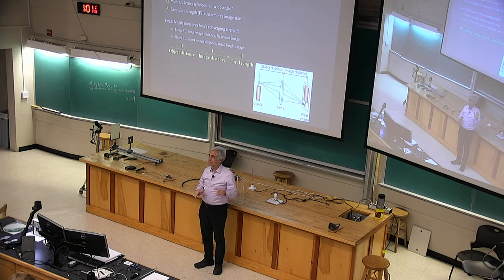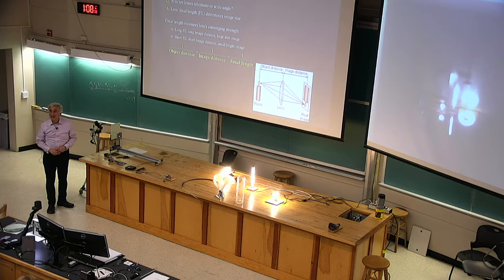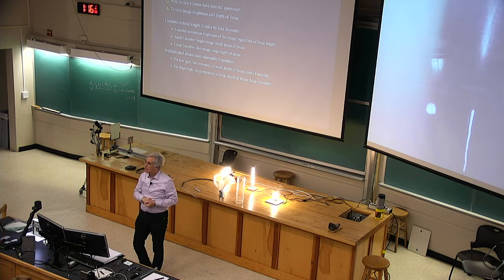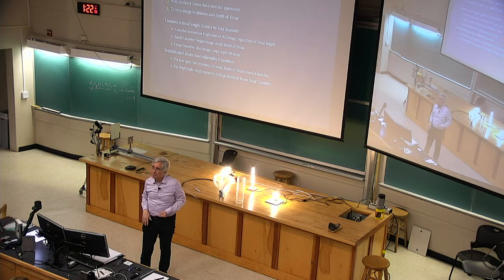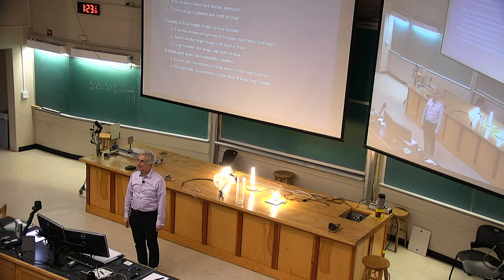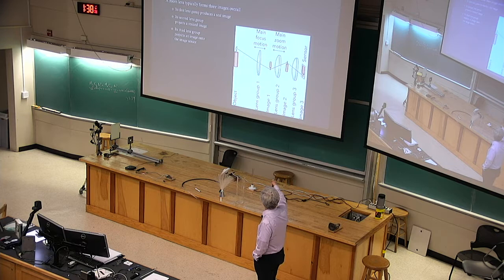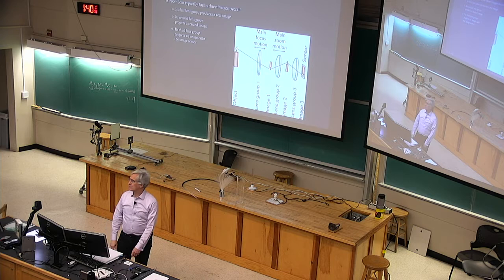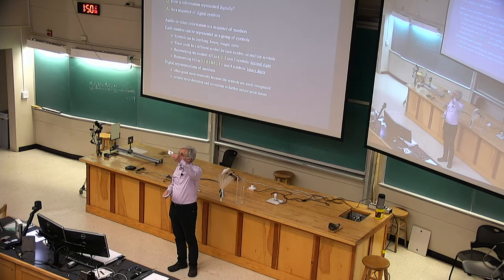20180423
How Things Work, April 23, 2018
PHYS 1060